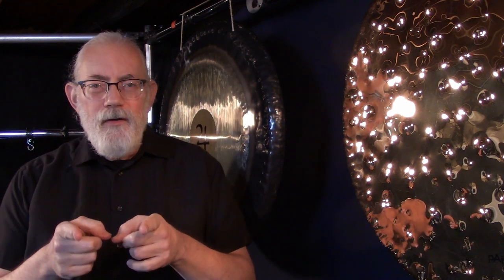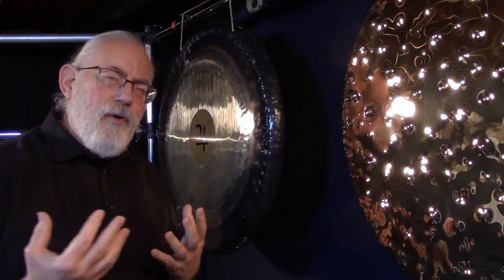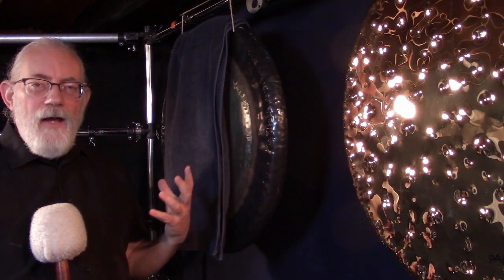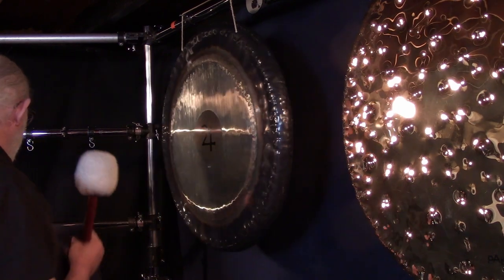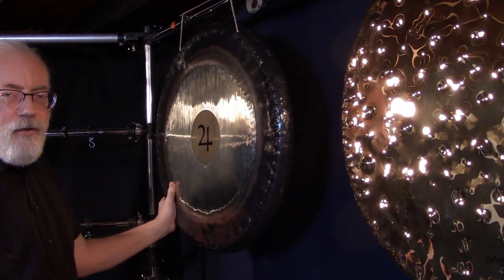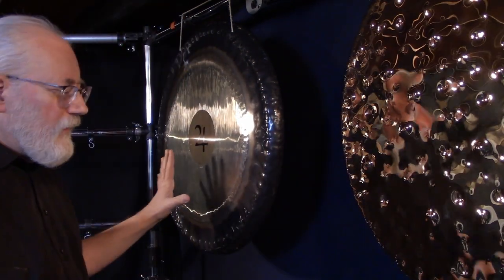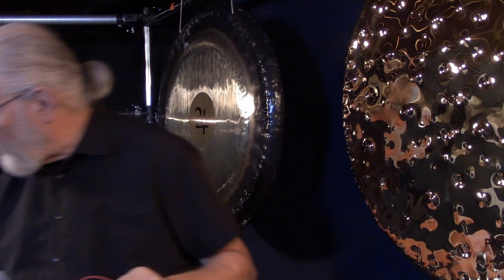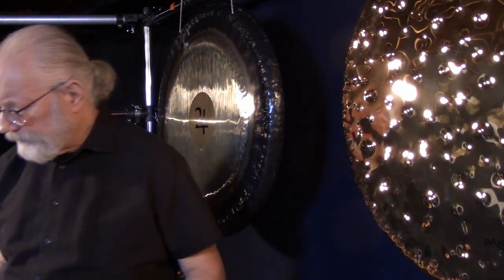Gong Muffling vs Gong Dampening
In this episode I answer one of the most asked questions I get, "How do you muffle a gong?" I take a look at the 2 different methods that are often confused for each other: muffling and dampening. What is the difference?

Also, for schedule reasons, I'm moving this series to every Thursday (fingers crossed on that).

If you have any questions, or any topics you would like to see me cover, put them in the comments below. ⬇︎